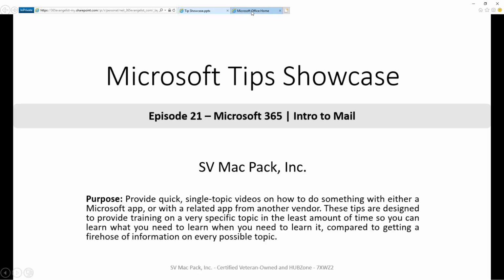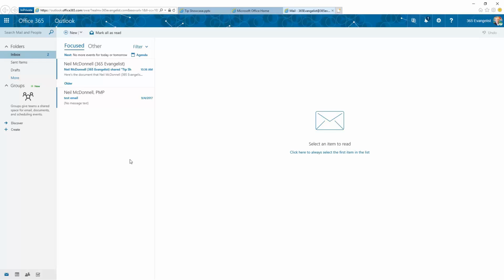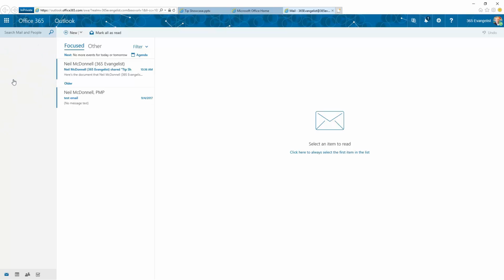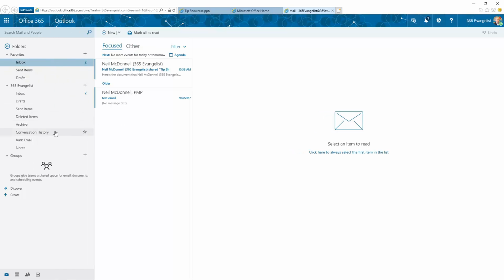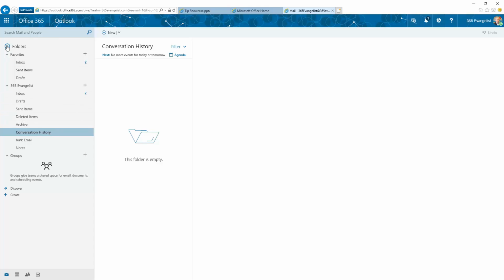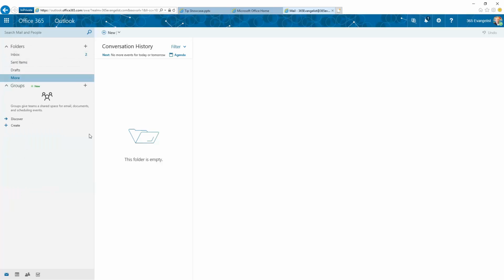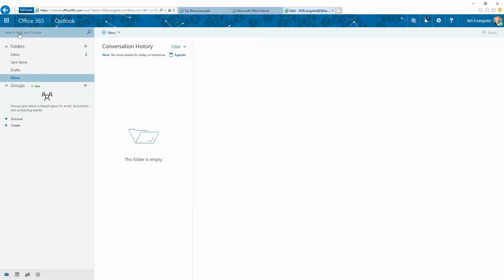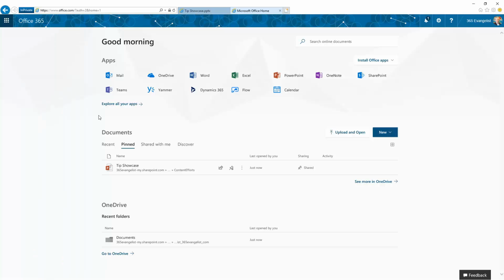MS Tip 21 - Microsoft 365 | Intro to Mail